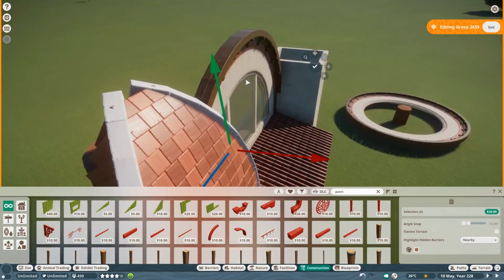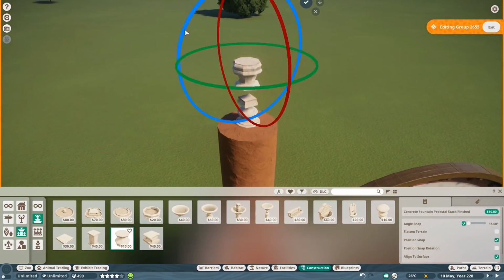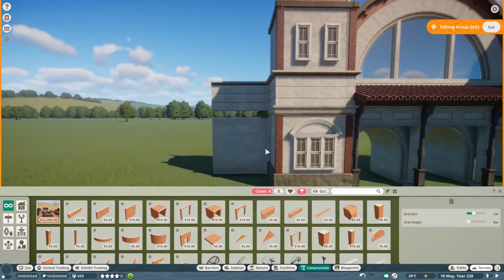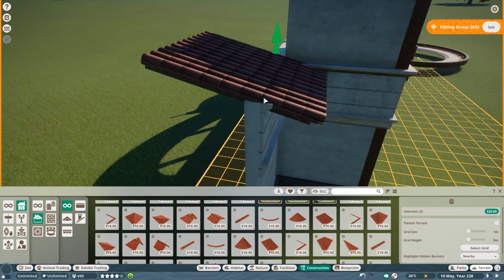🐘 Building a Reptile House in City Zoo! | Planet Zoo | Speed Build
Building a Reptile House in City Zoo in this Planet Zoo Speed Build video in a Europe Temperate Biome | Part 1 | Ep. 19 | Speedbuild | In this episode, we will be building the Reptile House for our City Zoo. This Reptile House will have a habitat and enclosure design for a Saltwater Crocodile, Nile Monitor, Gharial, Komodo Dragon, and Aldabra Giant Tortoise. Thank you all for voting for your favorite habitat animals to be added to our City Zoo Reptile House. Much love, DeLady

00:00 Speed build & voice over
14:42 Speed build
24:28 Cinematic shots